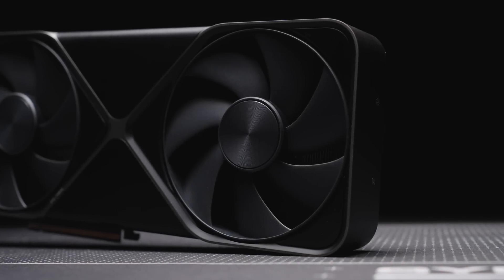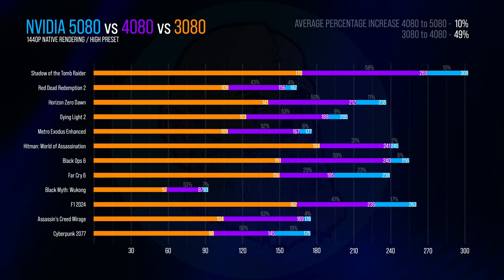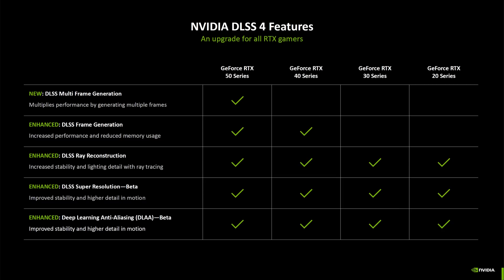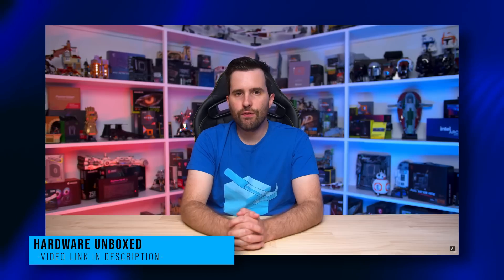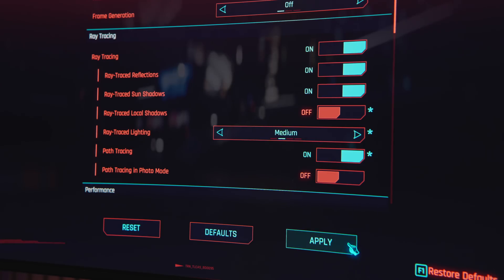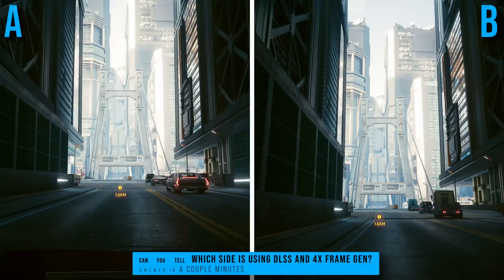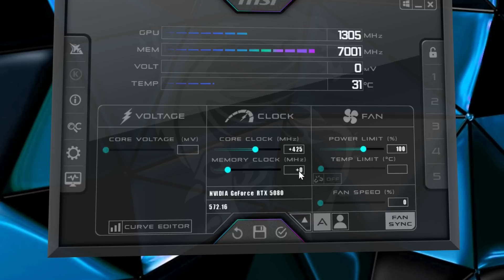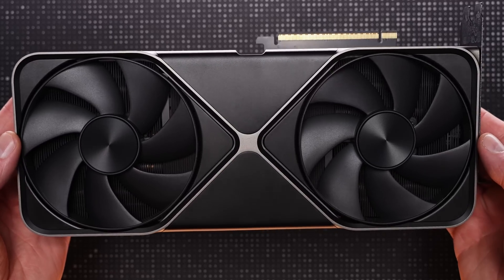Nvidia RTX 5080 Review: More like Nmidia?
Is the Nvidia RTX 5080 as mid as everyone is making it out to be? Is the heavy reliance on AI features the future for Nvidia GPUs? We'll compare it to the 3080, 4080, and 4090 in raw native render performance and we'll check out how to make the most of the new 4X Frame Gen and DLSS 4 if you want to run it.

**The card in today's video was provided by Nvidia. All opinions are my own.